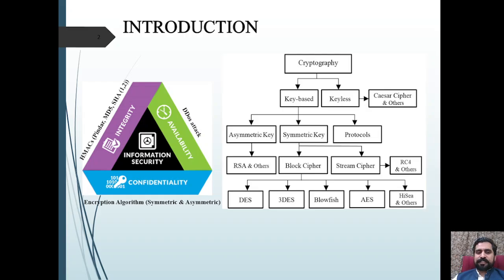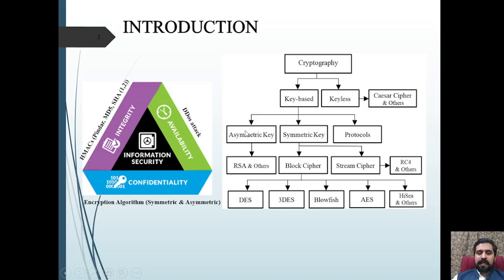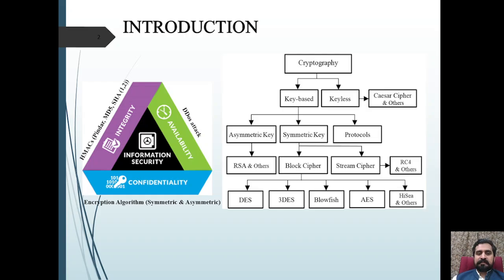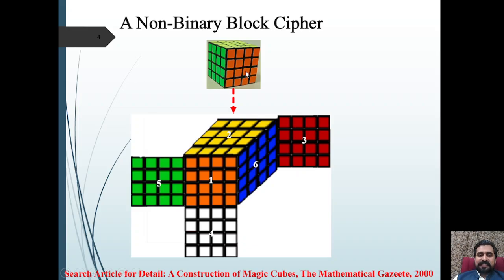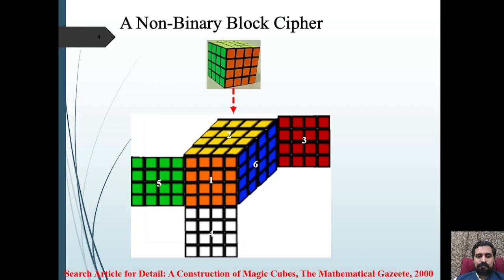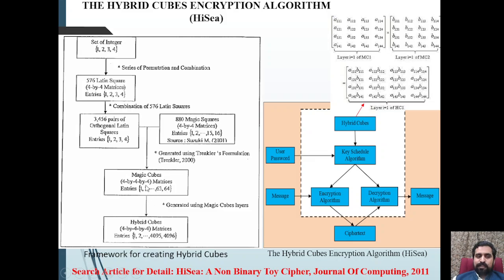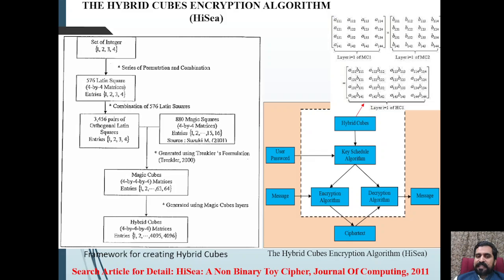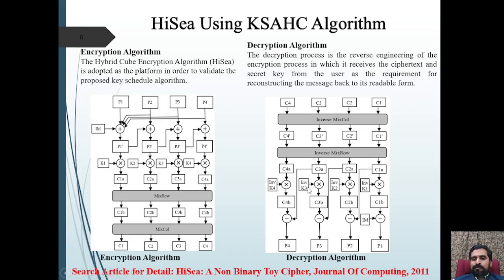Hybrid Cube Encryption vs Traditional Ciphers Which is SAFER for Data?